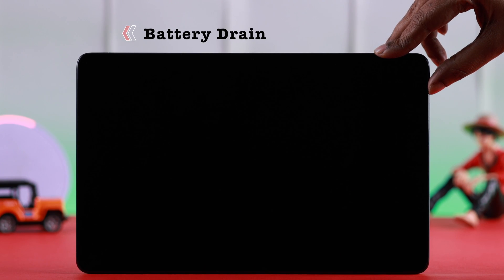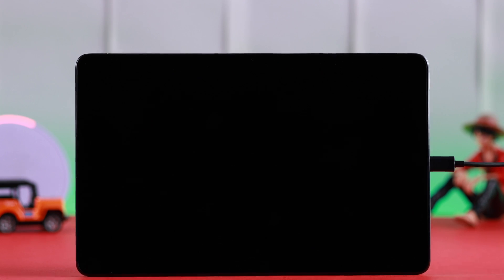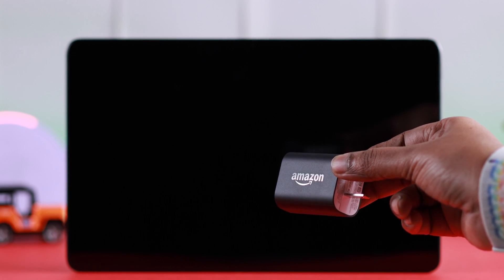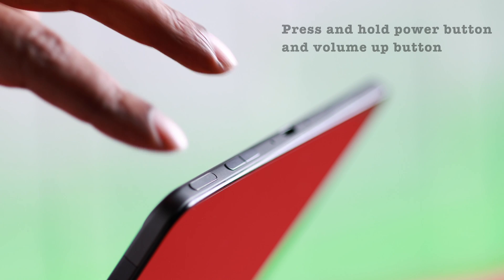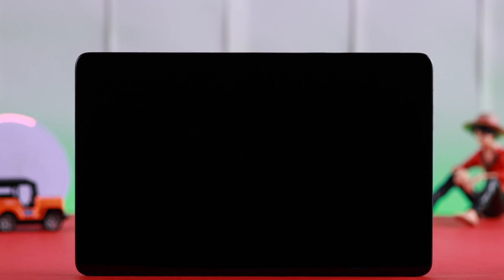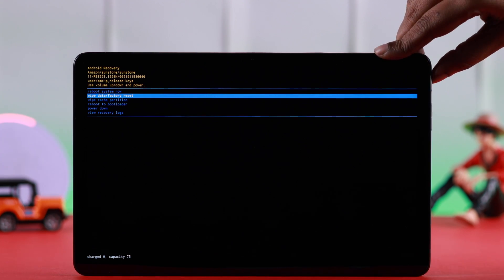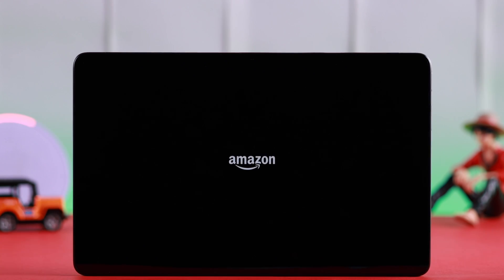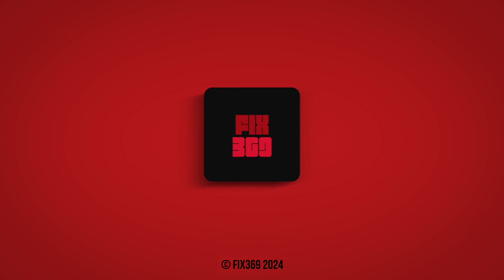Amazon Fire Tablet Won't Turn on? - Fixed Black Screen!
Unable to Power ON your Amazon Fire Tab and stuck on a black screen, so can’t use your Tab? Are you facing various issues on your Amazon Fire Tab such as those mentioned below-

* Stuck on Amazon Logo,
* Keep restarting,
* Stuck on Fire Screen,
* Stuck on Boot Loop,
* Keep Switching off by itself,
* Turns off immediately,

Don’t Panic, The Fix369 YouTube Team will show you 4 simple yet effective solutions to fix the Amazon Fire Tab Won’t Turn On problem once and for all. We have used an Amazon Fire Tab Max 11, you can use any Amazon Fire Tab as you wish.

0:00 Amazon Fire Tab not turning on and Why it happens
0:19 Solution 1: Charge the Amazon Fire Tab
0:36 Solution 2:  Check the Cable, Adopter, and Power Source and Clean the Port
0:46 Solution 3: Force Reboot Amazon Fire Tab
1:15 Solution 4: Factory Reset Amazon Fire Tab